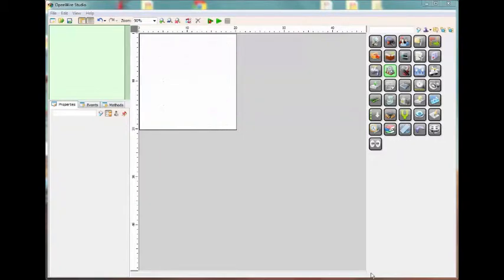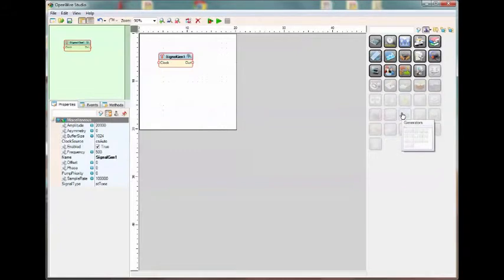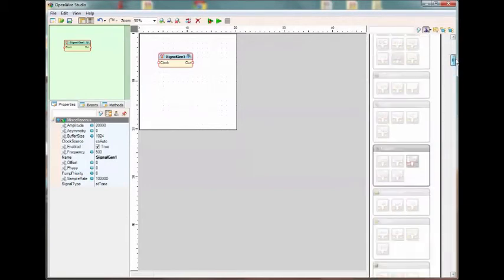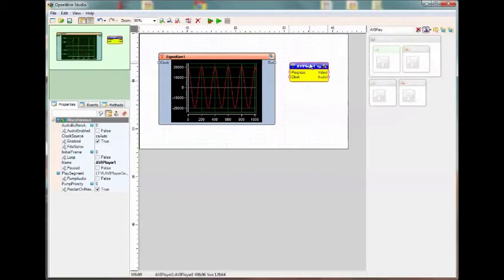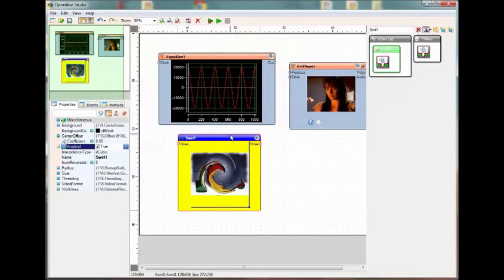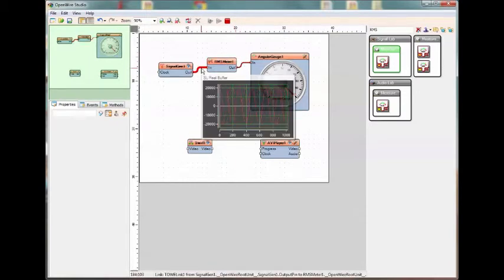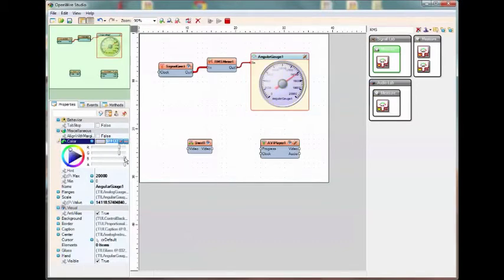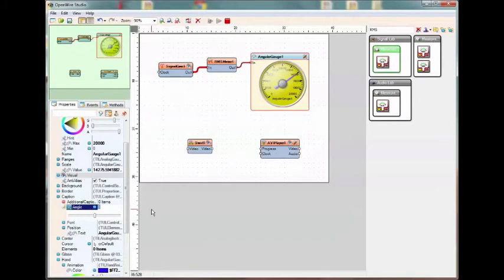OpenWireStudioDemo5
Demo of Auto Suggest, Live Preview, and In-Place Property Editors